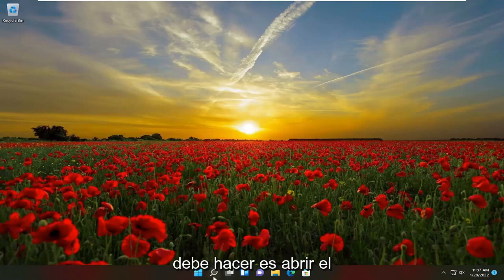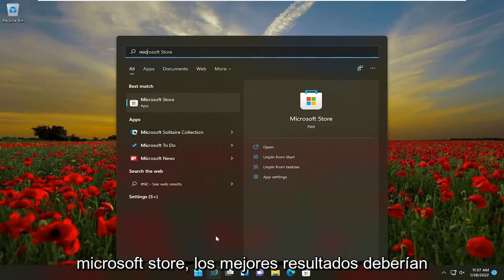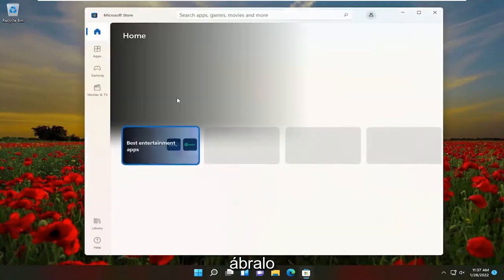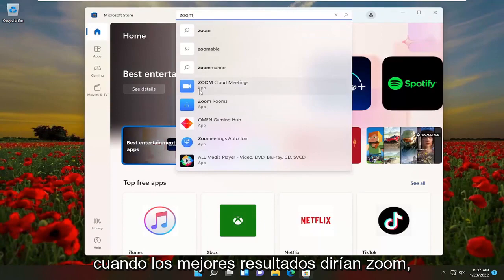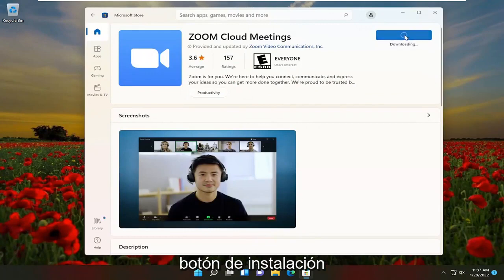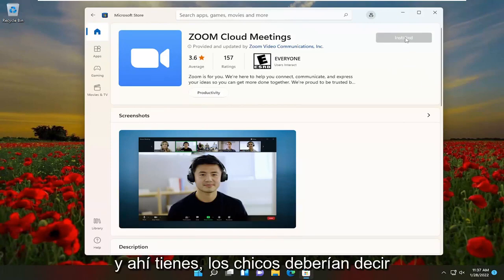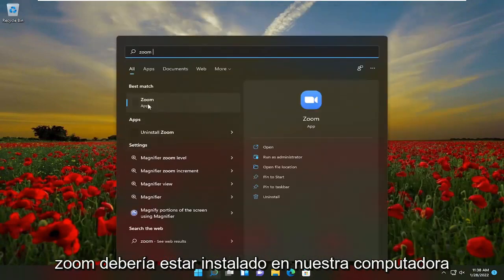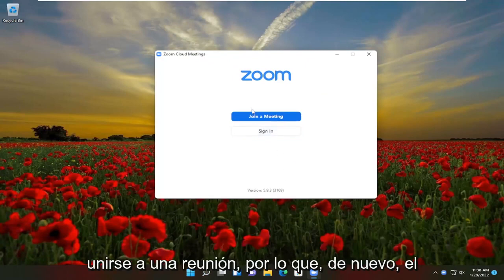INSTALAR ZOOM en PC Windows 10/11 [Tutorial]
Cómo descargar e instalar Zoom en Windows 11 [Tutorial]

Con más personas en la mayoría de los sectores que comienzan a trabajar desde casa, la tecnología para conferencias remotas nunca ha sido más importante. Servicios como
Zoom

¿Qué es Zoom? Una guía completa del popular servicio de chat por video para computadoras y teléfonos inteligentes

Zoom es una aplicación de videoconferencia gratuita que es fácil de descargar, configurar y comenzar a usar de manera correcta.

Afortunadamente, instalar Zoom en su PC es un proceso simple que lo pondrá en funcionamiento con el servicio en unos minutos.

Este tutorial se aplicará a computadoras, laptops, computadoras de escritorio y tabletas que ejecuten el sistema operativo Windows 11 (Home, Professional, Enterprise, Education) de todos los fabricantes de hardware admitidos, como Dell, HP, Acer, Asus, Toshiba, Lenovo, Huawei y Samsung. .